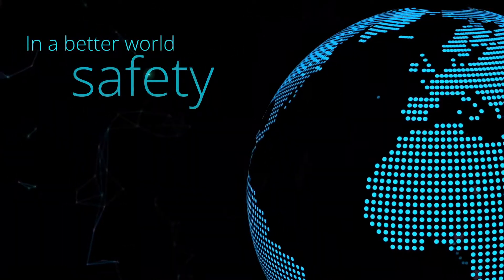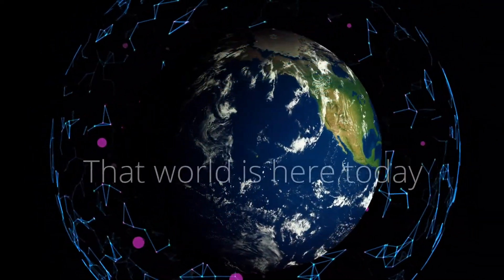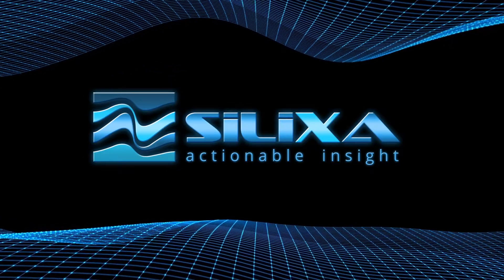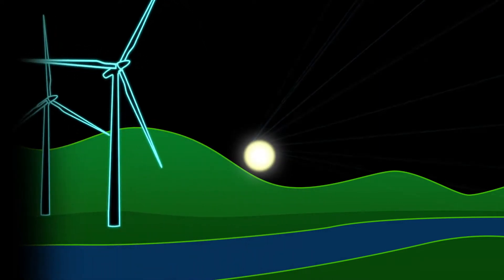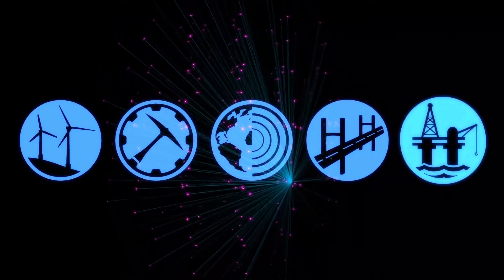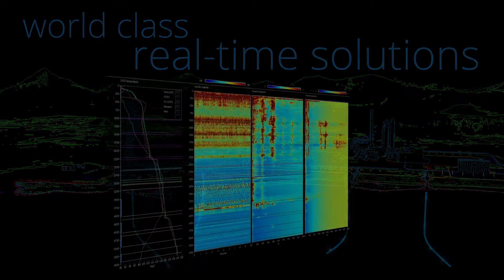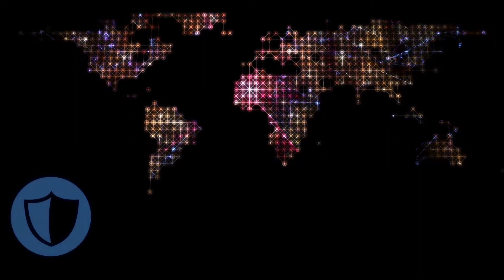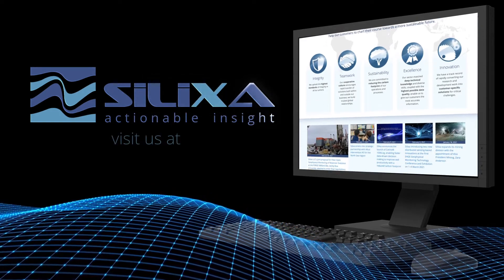About Silixa 2021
To better serve our customers and accelerate the energy transition, we have sharpened our focus, extended our portfolio and reimagined Silixa. Visit our new website to discover our cutting-edge distributed sensing-based solutions that solve the world’s greatest data gathering challenges for a safe and sustainable future.